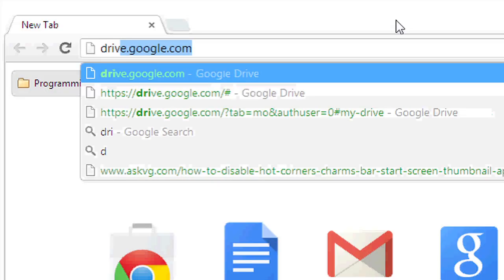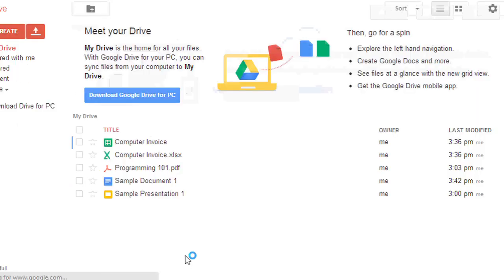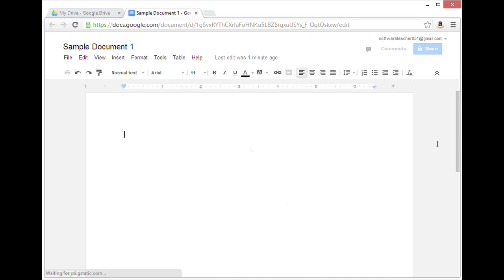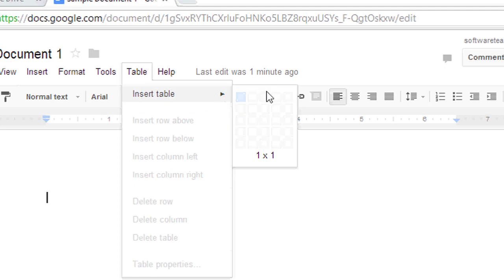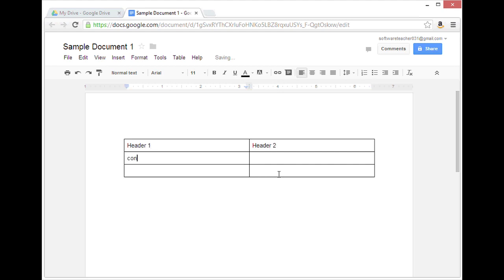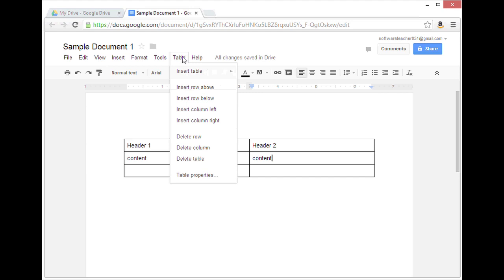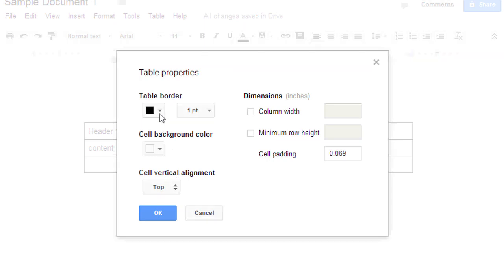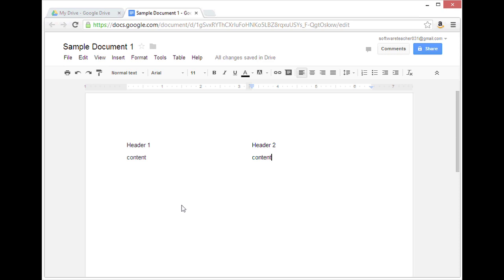How to Make Table Borders Invisible in Google Docs : Google User Tips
Making table borders invisible in Google Docs is something that you can do by adjusting a few key properties in the document that you're creating. Make table borders invisible in Google Docs with help from a software expert in this free video clip.

Series Description: Google makes a wide variety of different products and services available to users free of charge, like Google Docs, Google Plus and Google Calendar. Get Google user tips with help from a software expert in this free video series.